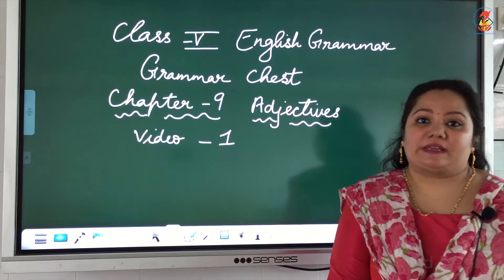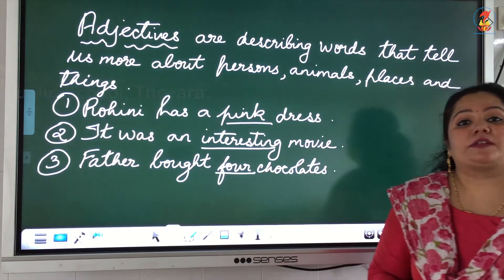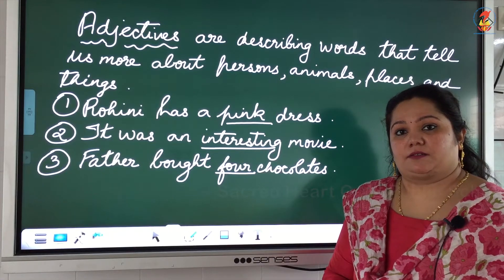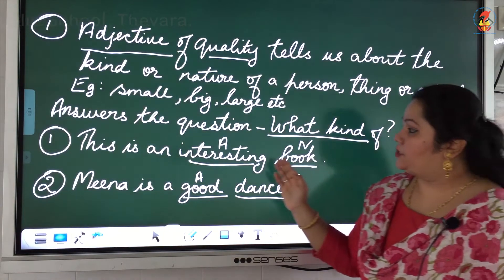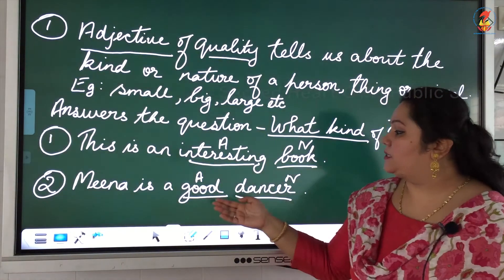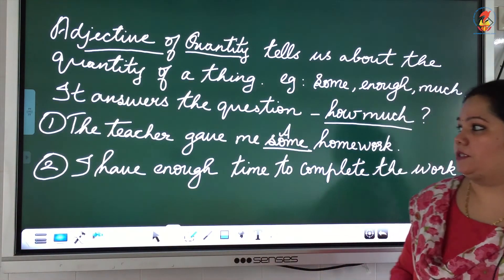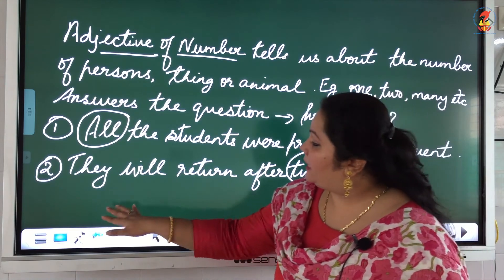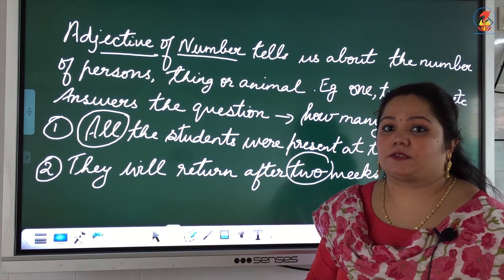Eng05 Grammar Chest Chapter 09 Adjectives Video 01